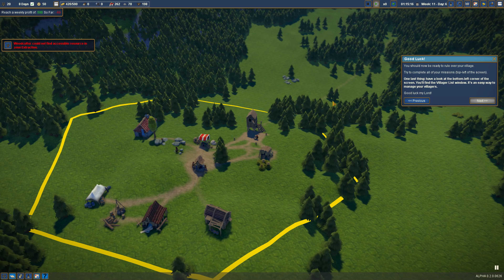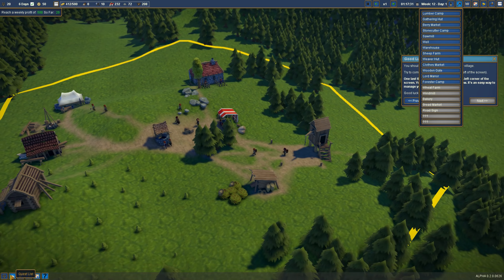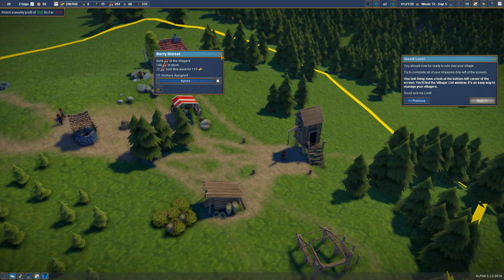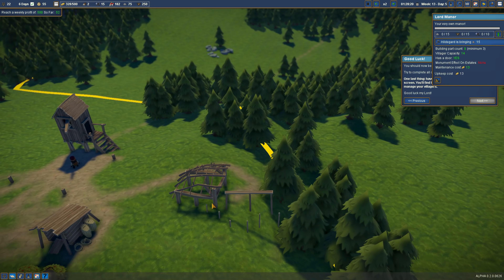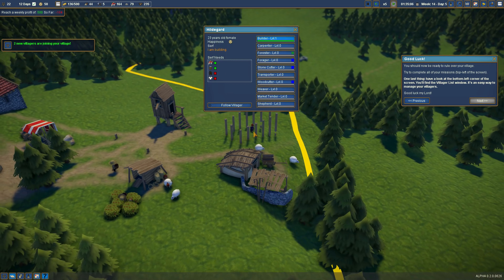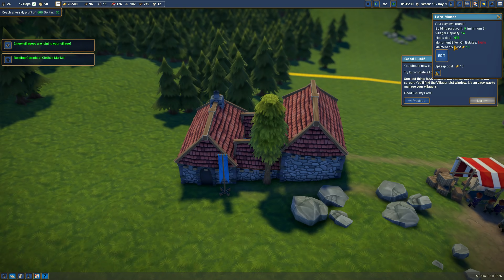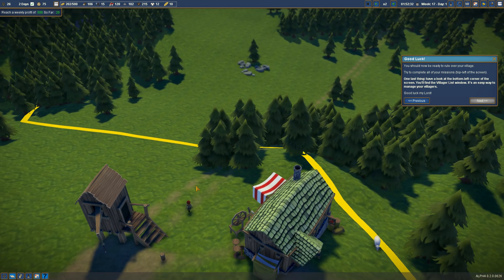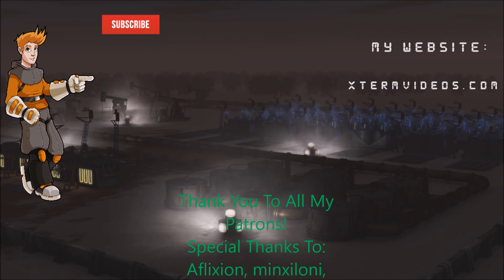Foundation EP2 - Medieval City Builder & Management Game: Making A Profit | Gameplay, Lets Play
Accompany me through Foundation, an awesome new Medieval City Building & Management game! It is currently in early alpha but so far I am loving the gameplay. Starting out with only a few serfs and limited materials we must trade, gather and expand our kingdom! Also has some awesome music.